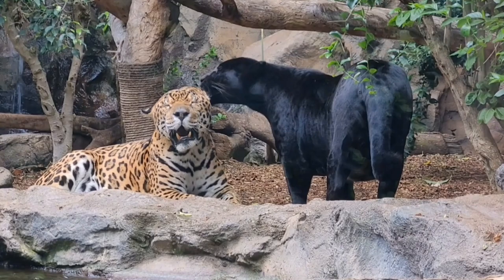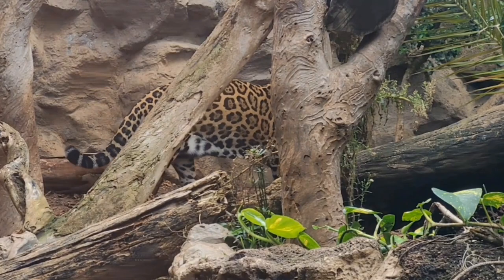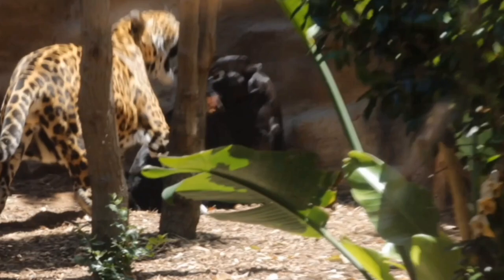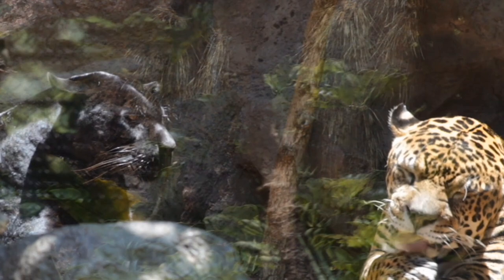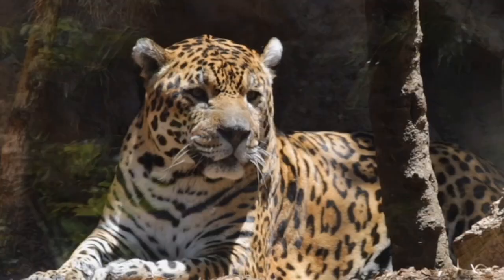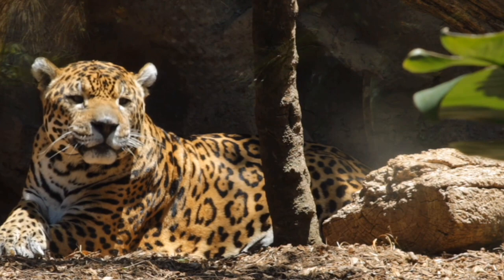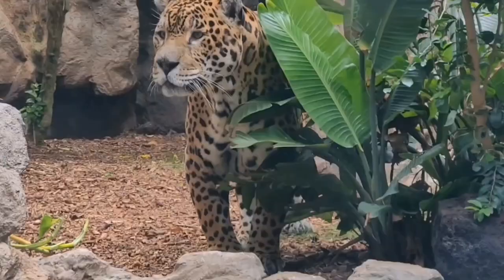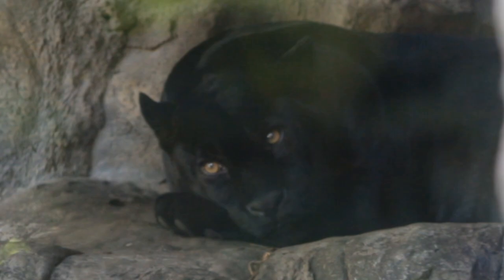The love story of jaguars :Gulliver and Naya continues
Hi folks

The love story of jaguars  :Gulliver' and Naya continues this is the story of Gulliver  and Naya, two jaguars who fell in love and decided to make a life together. As expected, their love story is full of adventure, heartache, and finally, success. Watch as Gulliver and Naya journey from the lowlands of Costa Rica to Botswana, and experience the wildest and most beautiful parts of the world.

I will also link the transcript below is well for you

This is Gulliver and his mate Naya both are jaguars from the jungles of south america
Gulliver is a normal colour jaguar but Naya would be classed as a Black Panter.
The term Black Panter this is an umbrella term for a cat with the mutation in their skin where they
have an excessive amount of dark pigmentation it affects 13 species of cats but has never been seen in
Lions and Tigers.Contrary to popular belief there is never been a case of mentalism in a lion even though
there is pictures on the Internet of a black lion these would be photo shopped , so the largest species of
cat with melinism is a  jaguar,  leopards are another large cat who can have the mutation,  both if which would be called a black Black Panter because they
both come from the genius pantera.
To give you folks an update to both Gulliver and Naya and their cubs, the cubs have moved off to other
centers to help increase the gene pool and increase the numbers of these great cats, and Naya is still the boss of the 2 of them, normally these cats are solitary animals but in captivity they can have long lasting relationships, and this one is one for the ages.

Folks if you like this video could you please smash the like button .
hey just between me and you I will let you inn on a little secret which I have been keeping to myself I just have come back from a trip where I got some amazing footage of both otters and also anteaters(aardvarks) so hit the subscribe button to get notified for them upcoming videos but for now

Also if you like big cats here is the playlist I have for them (I will be adding a white tiger soon)

here is some interesting facts about jaguars

1)They have a mighty name:
The name jaguar comes from the south american Spanish word  yaguar which when translated means he who kills with one leap.

2)They will eat almost anything:

The jaguars are the most opportunistic hunters and can prey on almost anything they come across, for example their menu items consist of capybaras, dear, tortoise iguanas armadillos, fish birds new world monkeys they are apex predators, bonus fact they hunt both in the day and in the night and they can travel up to ten ms a night.

3)they have the strongest bite force of any cat, their teeth are strong enough to bite through turtles shell or the very thick hide of crocodiles, bonus fact jaguars have sharp pointed bumbs on their tongue called papilles which are used to scrap meat off the bone.

4)Their cubs grow quickly

did you know when jaguars want to mate they can do the deed up to 100 a day  id be knackered , pregnancy can last around 14 weeks and when the cubs are born they can weigh the same as a loaf  of bread, after 2 years they are nearly fully grown and the males can weigh up to 50& more than the females.

5)jaguars are on the chunky side
as I said they are the largest can in the new world also the third largest cat in the world behind lions and tigers.
Male jaguars can weigh up to 1200 kgs almost 19 stone AMPLE and females are a little ligher at 100 kgs, their size varies from location to location for example
jaguars from central america (mexico and Beilse and Guatemala ) are half the size of the jaguars from the pantanal (this area is mainly in Brazil and it contains the largest tropical wetlands and also the world largest flooded grasslands

6)the Jaguars home land
These magnificent cats are distributed from Mexico to Argentina across 18 countries, and Brazil holds around half of the wild jaguars in the world. Their habitats include wet and dry forests, savannahs, and shrublands. Jaguars are strong swimmers and climbers and are dependent on healthy freshwater systems and access to great amounts of territory for survival.

7)unfortunately still the main threat to these magnificent is habitat destruction with the area the size of 3 football fields being cut down per day to make way for farm land, this sadly has resulted in many new threats for the jaguars for example
loss of their home is isolating their population and thus making it harder to find mates and breed.